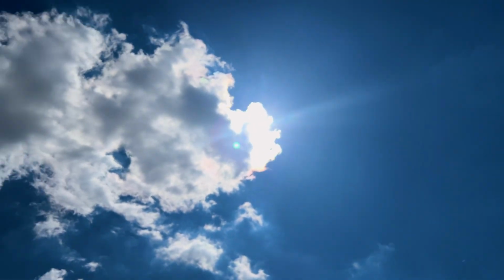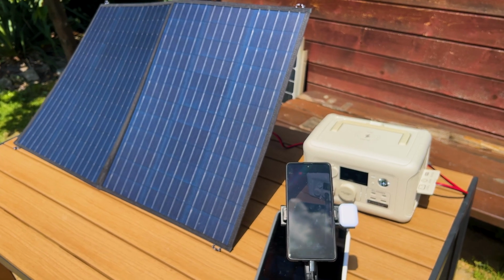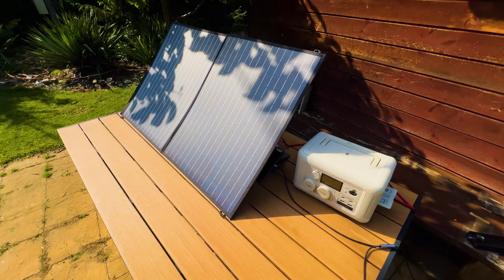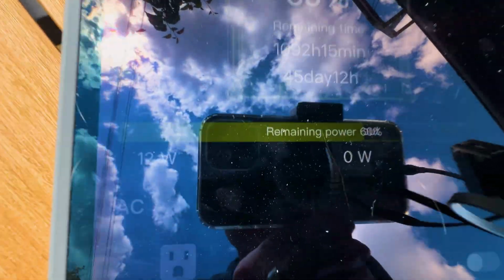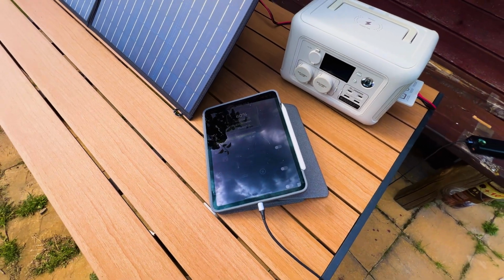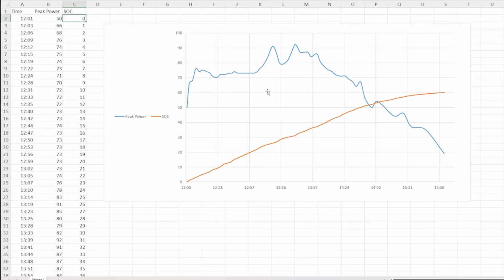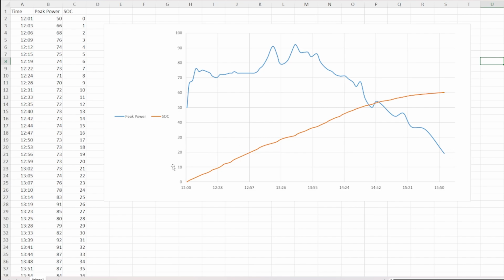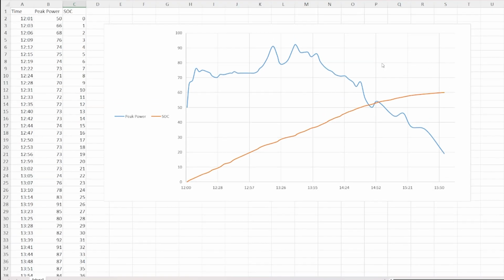Can This Solar Panel Charge My Power Station Fast Enough? ALLPOWERS R600 + 100W Solar Panel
🎥 Can This Solar Panel Charge My Power Station Fast Enough? ☀️🔋
In this video, I test the real-world solar charging performance of the ALLPOWERS R600 Portable Power Station using the SP027 100W solar panel on a partly sunny spring day. Starting from 0%, I tracked the charging speed, power output, and total energy gained - and even made a graph of the results!

📈 How fast does it really charge when the weather isn't perfect?
What is the maximum power you can expect from a 100W solar panel in spring sunlight?
Is solar charging alone enough for everyday use?
Find out all of this in today’s hands-on test!

🐱 Bonus: even the cat joined in on the solar charging fun 😄

🔧 Test Summary:
Starting Battery Level: 0%
Max Solar Input Observed: 92W
Total Charge After ~4h: 60%
Conditions: Partial sun with intermittent clouds and shadows

💬 Got questions about solar charging or portable power stations? Leave a comment - I’ll be happy to help!